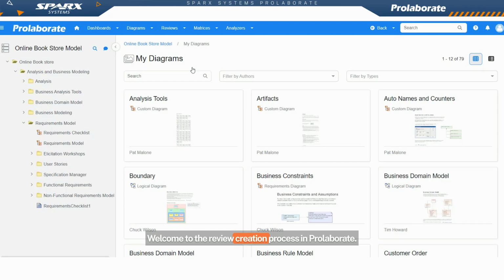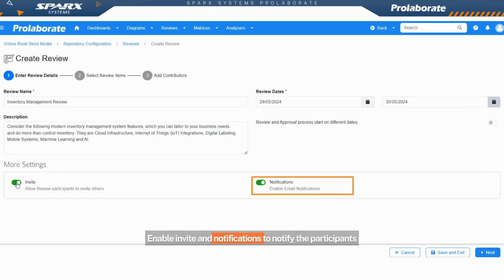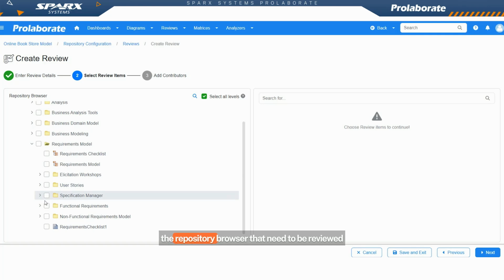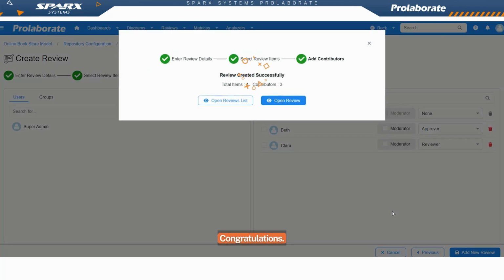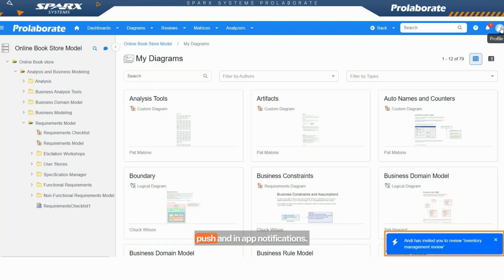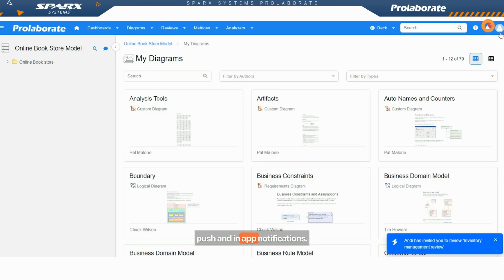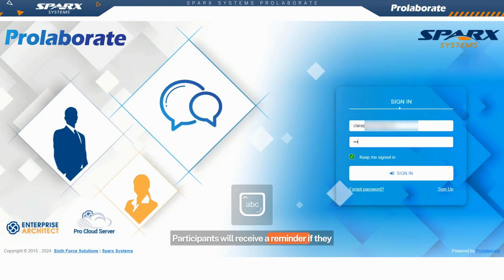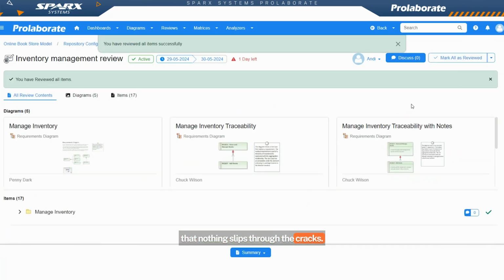Quick Tip: How to setup Review Reminders to notify Stakeholders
Explore how Sparx Systems Enterprise Architect can revolutionize your project management approach with automated review reminders. These reminders are game-changers, ensuring that stakeholders are always informed and engaged in key project milestones.

This tutorial provides a comprehensive walkthrough on setting up and customizing review reminders in Sparx EA, empowering you to streamline your project communication and drive better outcomes. Elevate your project management strategy and improve stakeholder satisfaction with Sparx EA's automated review reminders.

Setting up review reminders helps keep your team on track, ensuring all stakeholders are informed and engaged throughout the project lifecycle. This quick tip will save you time and improve your project management process.